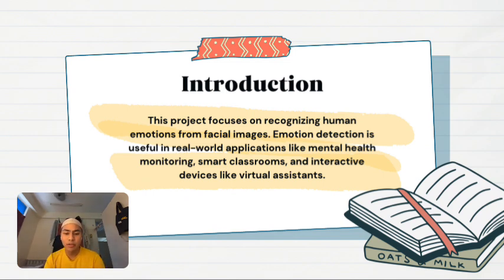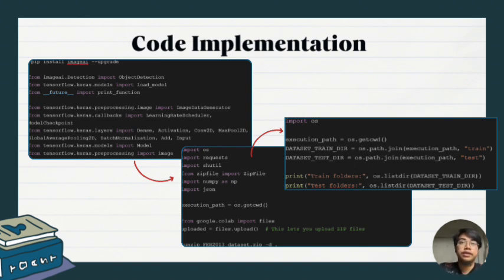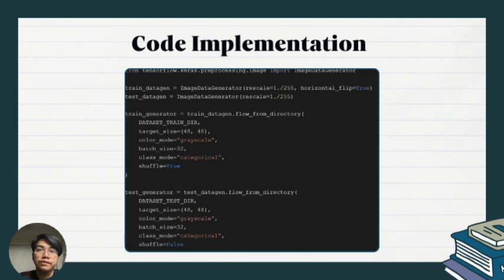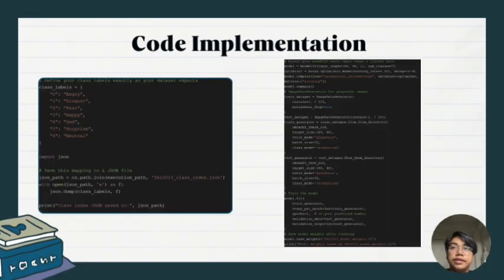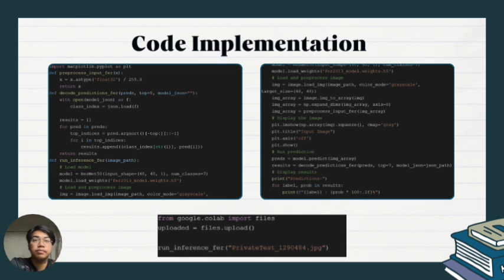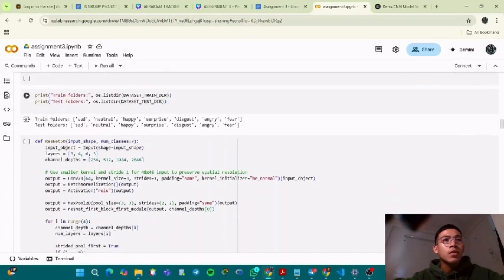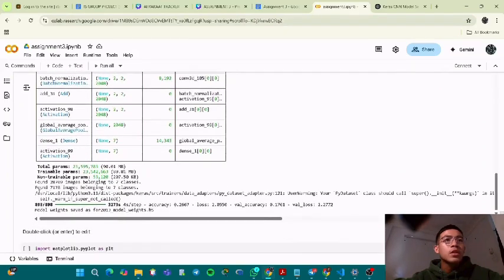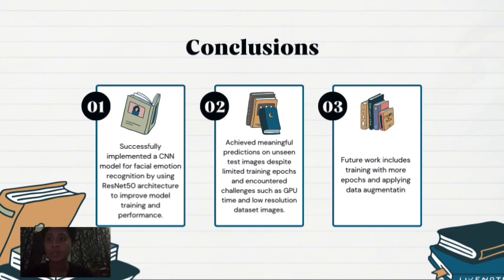Emotion Face Detection